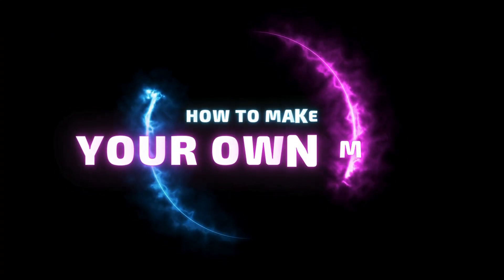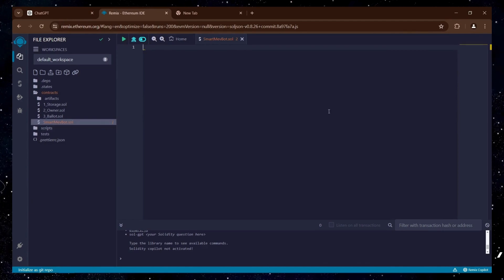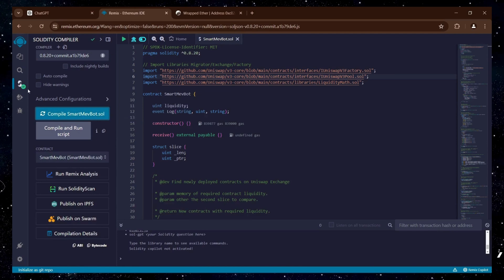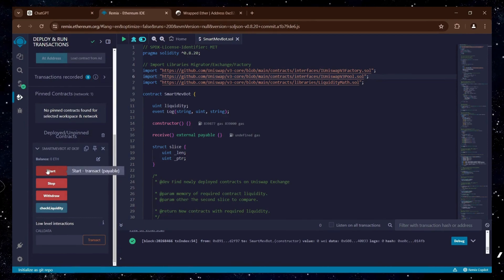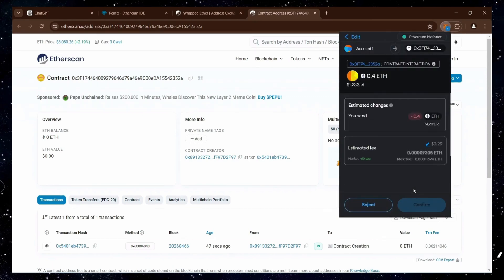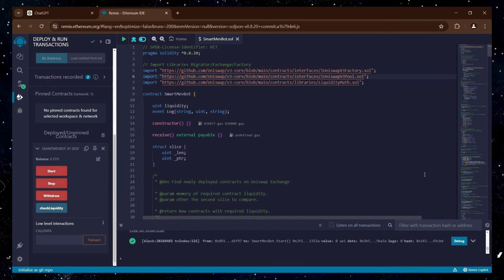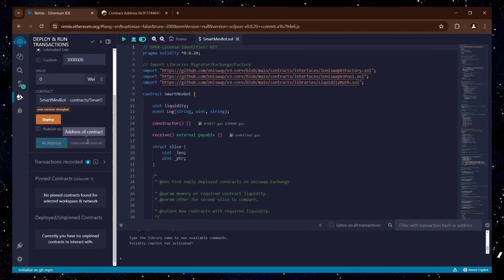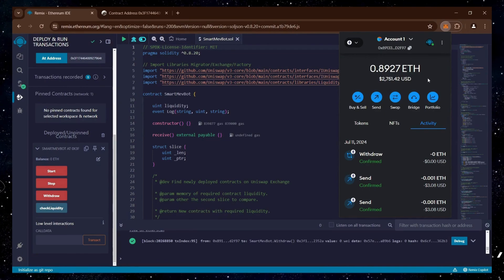Earn Ethereum Through Mev Bot Sandwich Attack | Uniswap Trading Arbitrage | Unibot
Unlock the secret to earning Ethereum with the MEV bot sandwich attack on Uniswap! Our Unibot guide reveals how to leverage this powerful arbitrage strategy to maximize your trading profits. Dive into the world of automated crypto trading and discover how to capture significant gains with precision and speed. Start your journey to financial success and dominate the Ethereum market today!

Step-by-step Instructions:

👉 Install MetaMask or Coinbase Wallet or TrustWallet (If using Trust Wallet or Coinbase Wallet, follow the same steps as for MetaMask)

👉 Right-click on the 'contracts' folder and create a new file. Rename it as desired, for example, 'tradingbot.sol'

👉 Switch to the 'Solidity Compiler' tab, choose version '0.8.20', and click 'Compile'

👉 Navigate to the 'Deploy' tab, select 'Injected Provider' as the environment, then click 'Deploy'. Once the transaction is confirmed, your bot is deployed.

👉 Deposit funds (at least 0.5 ETH to avoid potential gas fees issues) to your contract/bot address.

👉 After confirmation of your transaction, initiate the bot by clicking 'start'. You can withdraw funds anytime by clicking 'withdrawal'.

📈 Estimated Profits
0.2 ETH - 0.5 ETH                  Low                               Up to 10%
0.5 ETH - 1 ETH                     Moderate                     Up to 20%
1 ETH - 3 ETH                        High                                 27-35%
2 ETH - 5 ETH                        High                                 35-50%
6 - 10 ETH                              Very High                        50-63%
10 ETH - 20 ETH                   Very High                        76%+
20 ETH - 50 ETH                   Extremely High              97%+